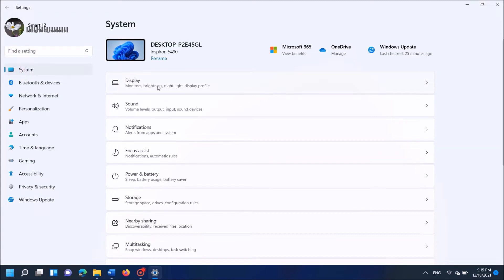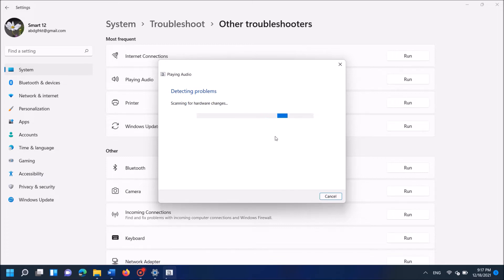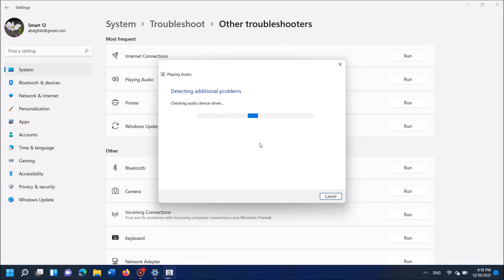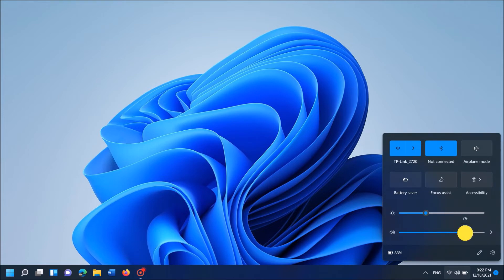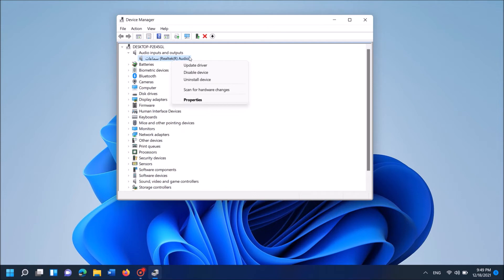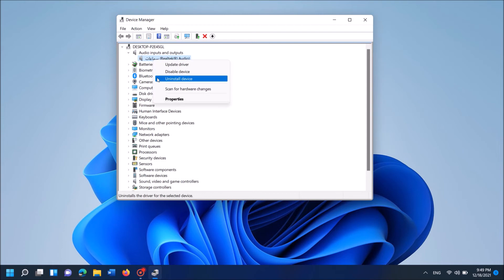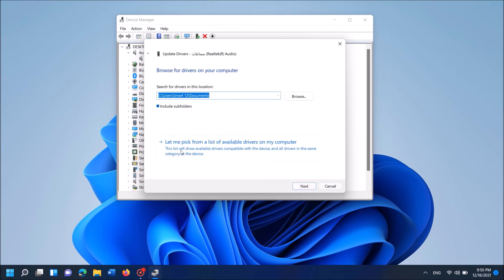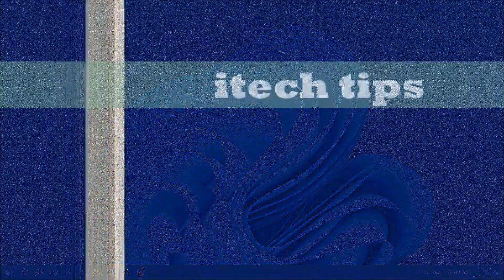How To Fix Sound in Windows 11 - No Audio Device Is Installed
To Fix Sound in Windows 11 such as it says that “No Audio Device Is Installed”, try one of the following methods:
Method 1:
Open the windows settings – click on troubleshoot – select other troubleshooters – click on “Run” towards “Playing audio” – then let the windows troubleshooter detect and suggest you an appropriate fix for your problem. Apply those fixes and that will help you fix your problem.
Method 2:
Open device manager – expand the device audio inputs and outputs – right click on its driver software – disable and then enable the driver software as shown in this video.
If this doesn’t fix your problem, once again right click on the driver software and then click on the first option update the driver – then try to update the driver software automatically and then manually as shown in this video – don’t forget to restart your computer after trying this method.
I hope this video will help you…! Please let us know your experience with this information by leaving a comment below… If this video benefited, don’t forget to like this one and subscribe my channel for the latest updates…!